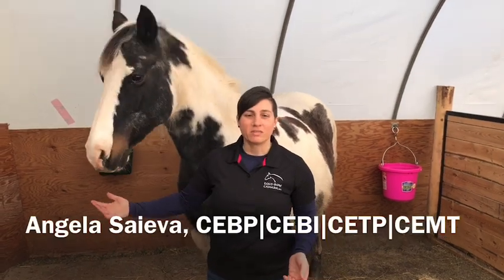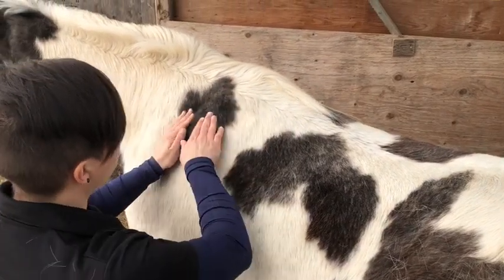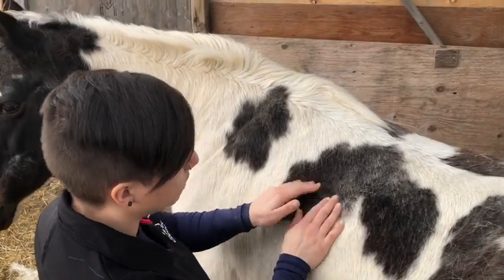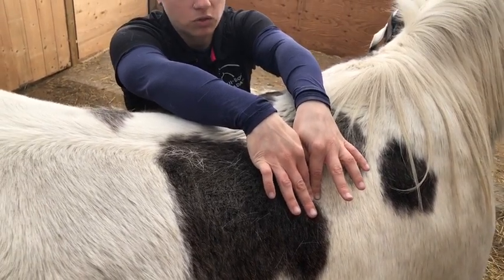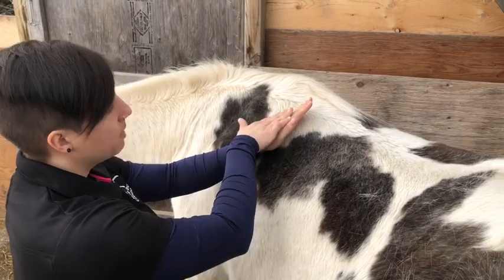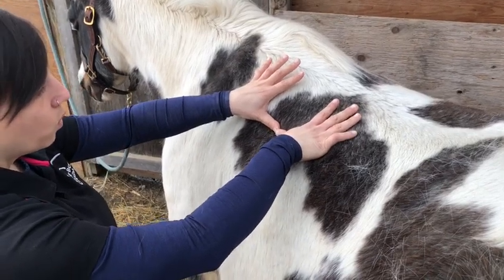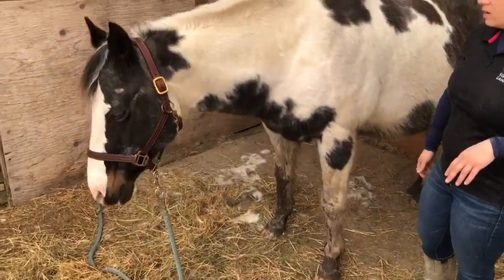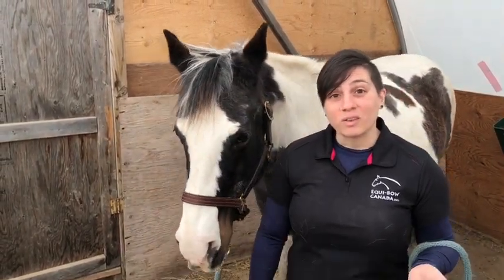Learn the Equi-Bow Emergency Moves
In this video tutorial you will learn how to do the Equi-Bow Emergency Moves for your horse. This short yet effective set of moves is usually how an Equi-Bow practitioner will begin a bodywork session. The moves help the horse's nervous system shift into the parasympathetic (or rest and digest) state wherein healing can occur. It's a great tool for you to know to help a horse calm down from a traumatic experience such as an injury,  a spook, or even a trailer ride. Enjoy!